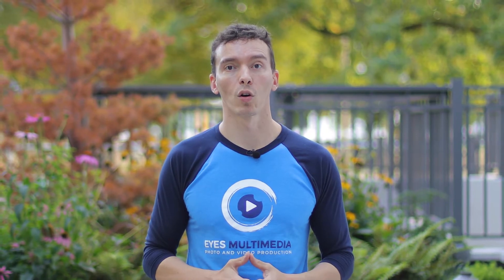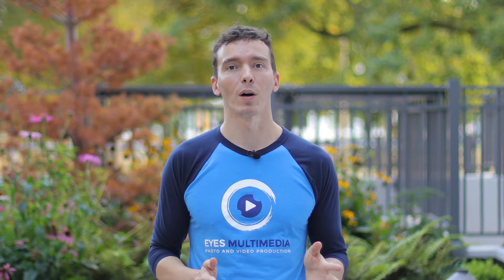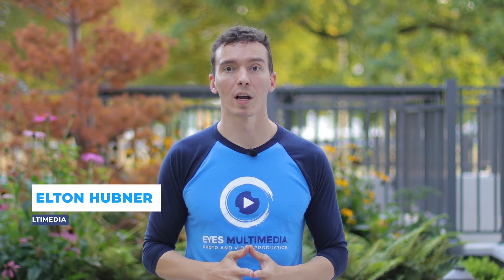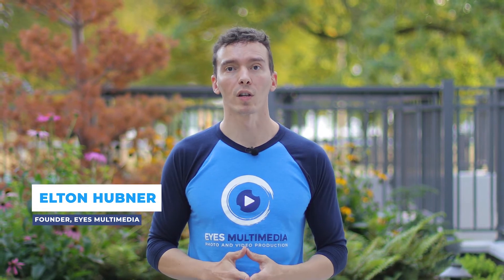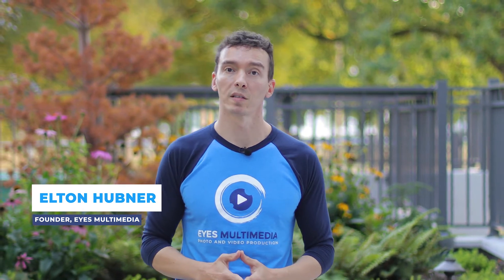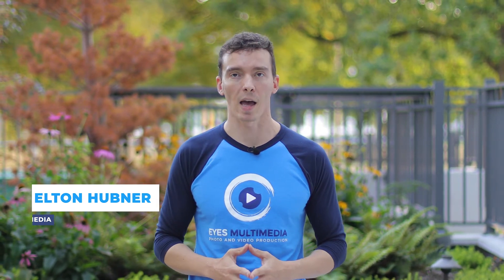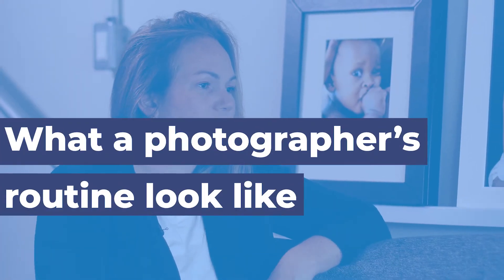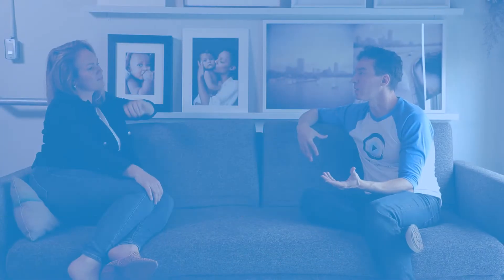What a photographer's routine looks like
Welcome to Digital Marketing Hacks, where business owners find information and tips on digital marketing.

In this video, Vancouver-based photographer Jamie-Lee Fuoco describes her routine inbetween shoots.

This series is produced by Eyes Multimedia - Photo and Video Production, based in Vancouver, British Columbia, Canada.

See how we can help you with visual marketing strategies